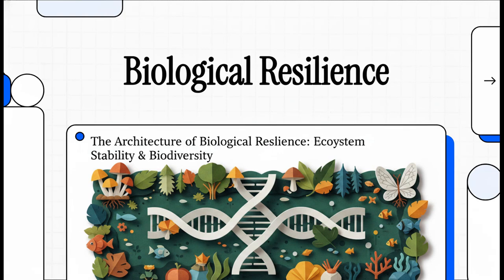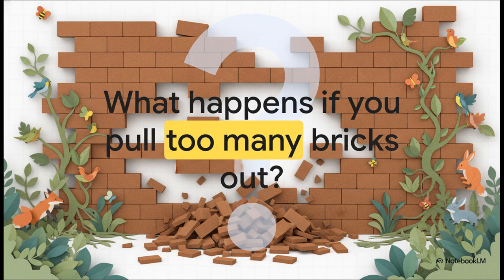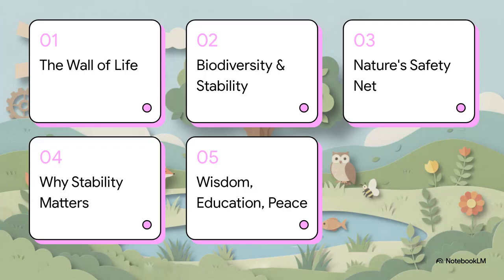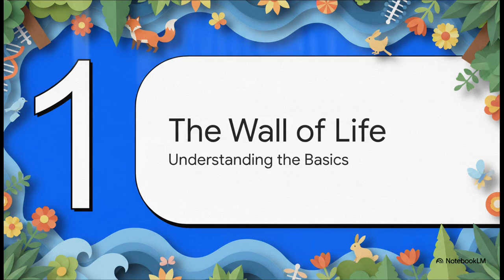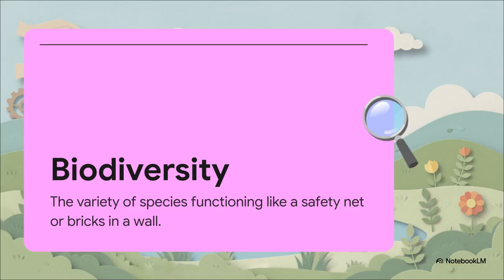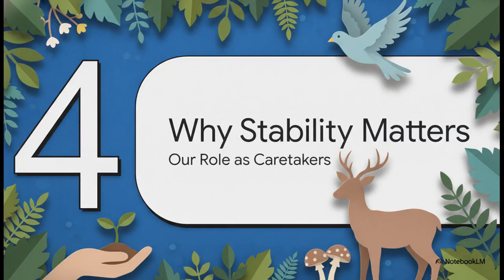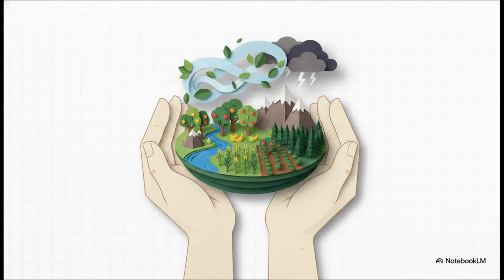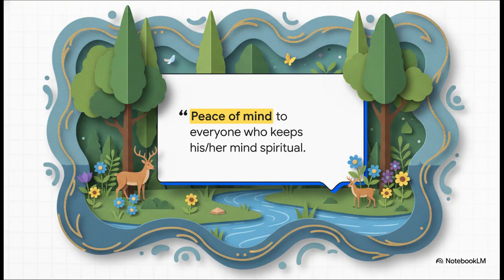Understanding Invasive Species | Grade 8 Science Week 26 Day 2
Learn how invasive species affect ecosystems and why they can create major environmental challenges. This Grade 8 Science lesson explores how nonnative organisms spread and influence biodiversity.

This lesson pairs with the Grade 8 Science Workbook for Christian Homeschoolers.

Students will examine examples of invasive species, their environmental impacts, and strategies used to manage ecosystem health.